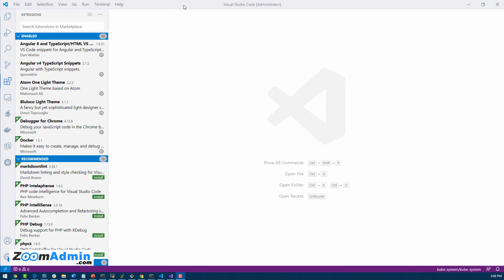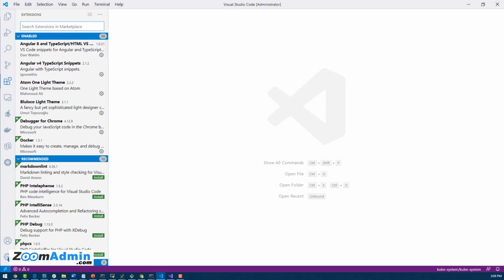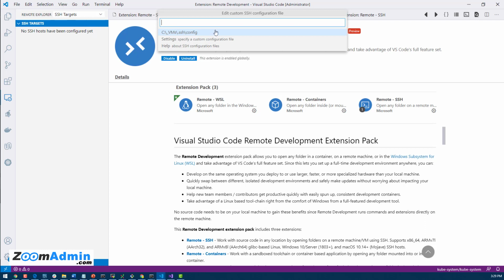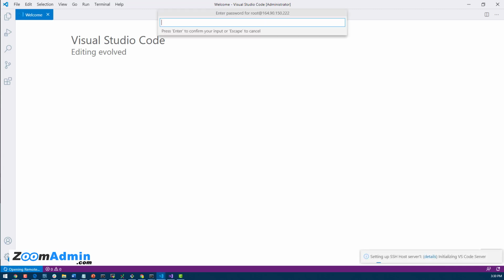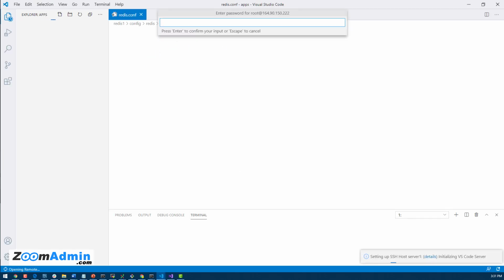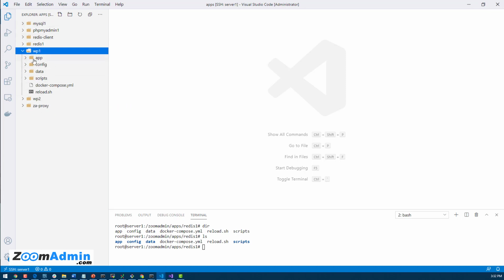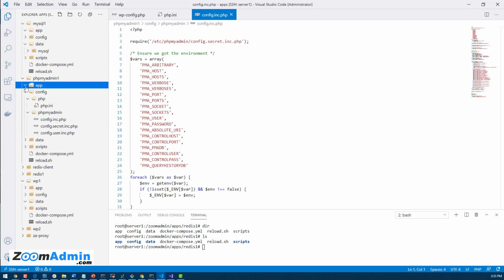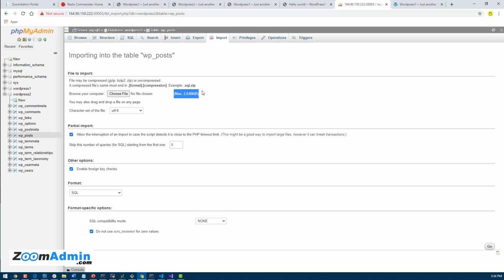How to Connect Visual Studio Code with VPS Servers to Run Commands and Modify Files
In this tutorial, we will show you how you connect VSCode with VPS servers and be able to quickly connect to your server, modify files and run commands. VSCode is a very developer friendly tool and if you’re planning on modifying a lot of files or running commands on the server, we recommend to follow this tutorial and connect to your server via VSCode.
Steps:
- Install VSCode if you haven’t yet
- Install Remote Development plugin
- Go into Remote Explorer and configure your servers
- Once configured, go into Remote Explorer again, you should see all of your servers
- Right click and connect.
- If you’ve used password configuration, you will be asked to enter your SSH password to connect to the server.
- You can also configure SSH keys so that it’ll automatically connect without requiring passwords.
- In the next video, we’ll show you how we use VSCode to modify php.ini file of phpMyAdmin app.

Other Related Tutorial Videos:
1. How to create a Server/Droplet in DigitalOcean and connect with ZoomAdmin

2. How to quickly install MySQL Server using ZoomAdmin Server Control Panel

3.How to Install phpMyAdmin, Login to MySQL Server and create Databases/Users

4.How to Deploy and Host Multiple WordPress Websites on One VPS Server

5.How to Manage DNS Settings in DigitalOcean and Configure Domain Names for apps

7.How to Connect Visual Studio Code with VPS Servers to Run Commands and Modify Files

8.How to Load Test Data in WordPress, Load 20,000+ Articles using phpMyAdmin

10.How to Backup DigitalOcean Server and Configure Automatic Backups